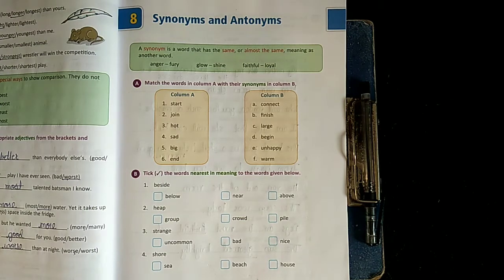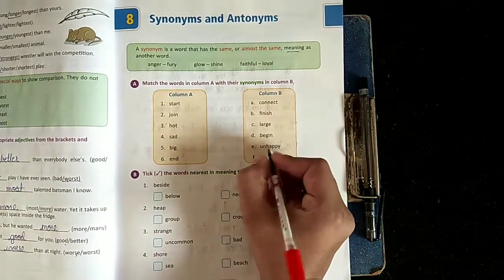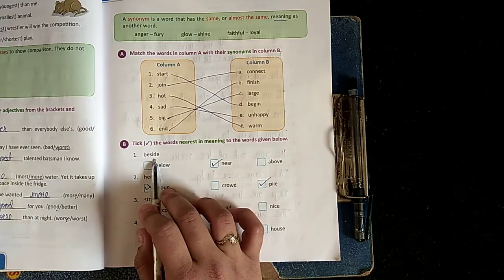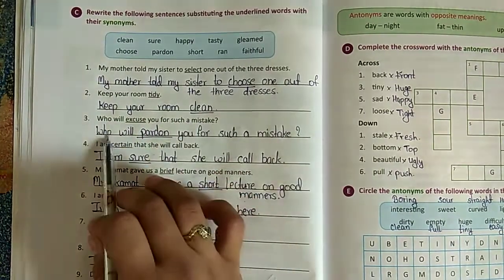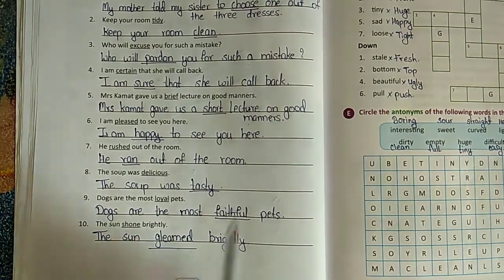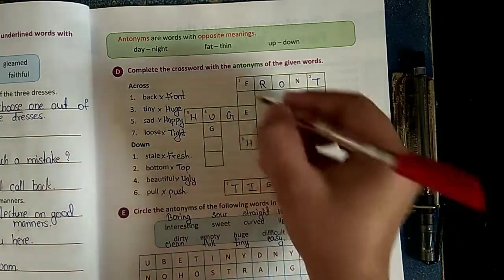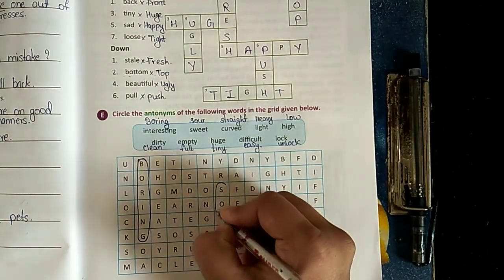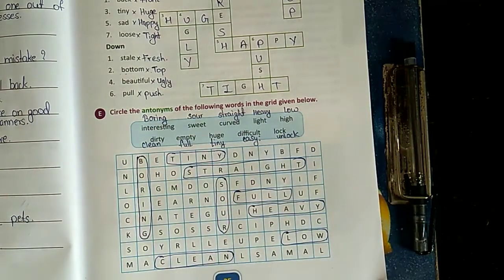Grammar... Std-3rd.... Chapter - 8 Synonyms and Antonyms...